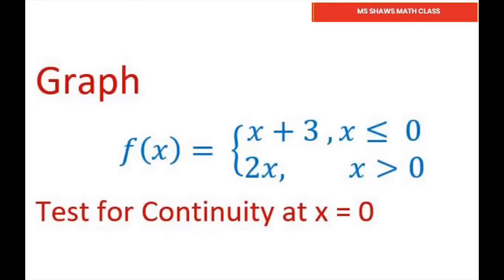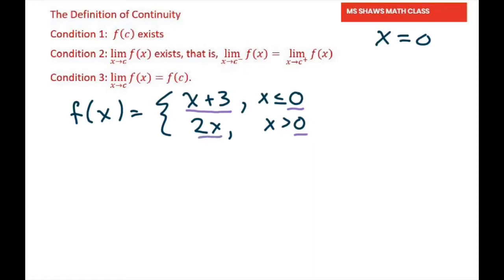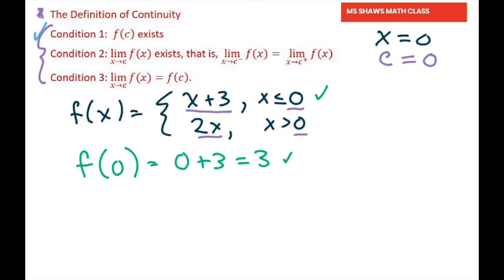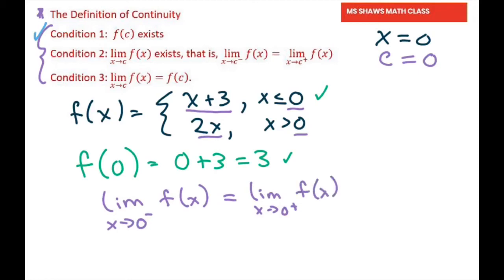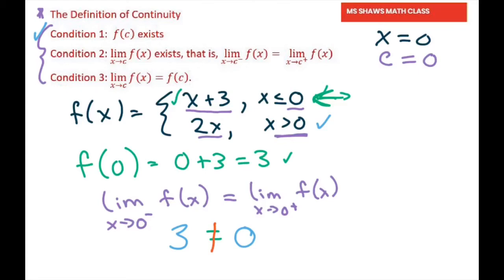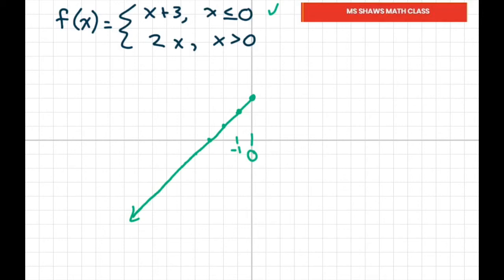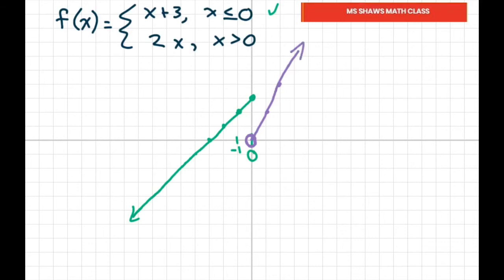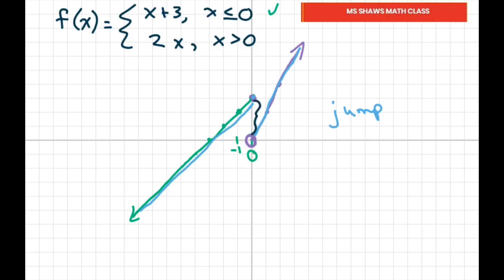Graph a Piecewise Defined Function. Test For Continuity at x = 0